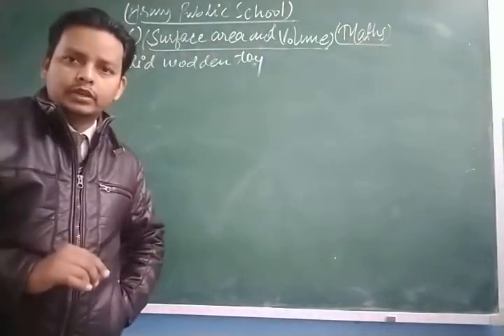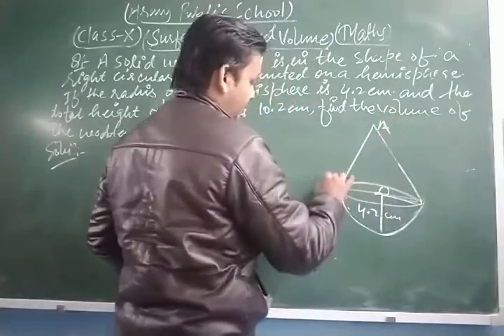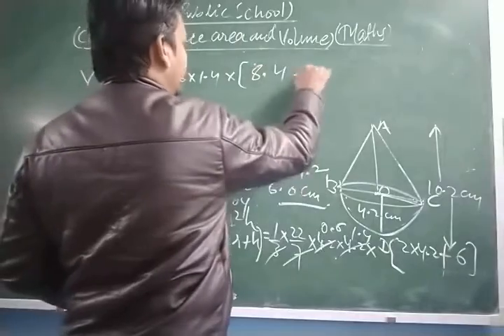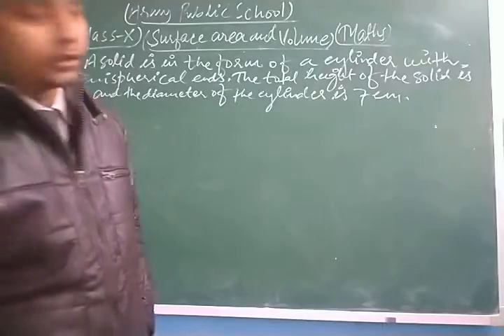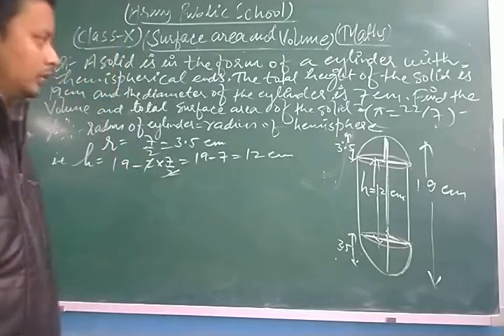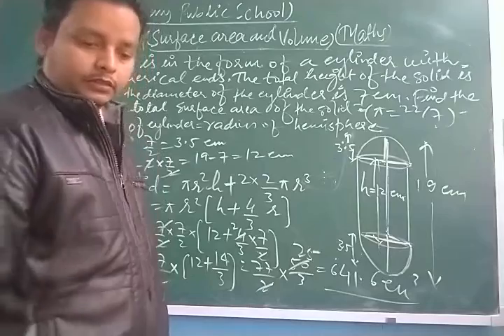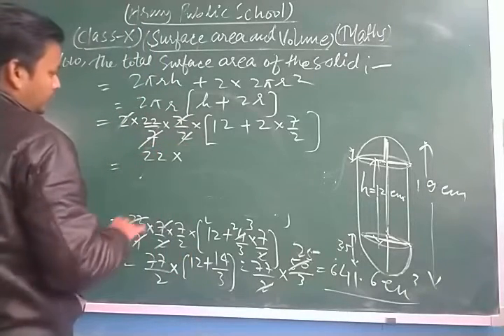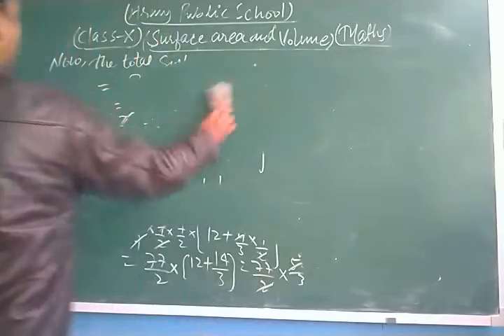Class X Maths 24 01 2022 by Mr Sarfaraz Ahmad